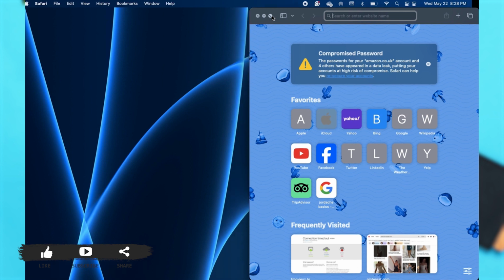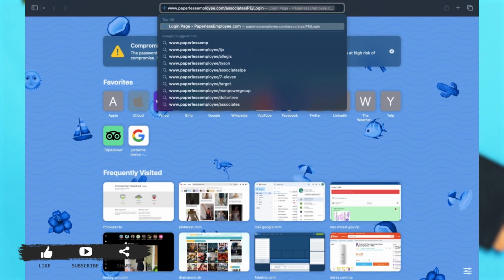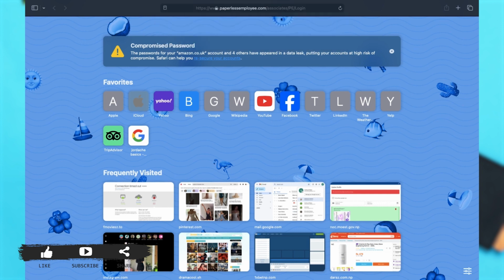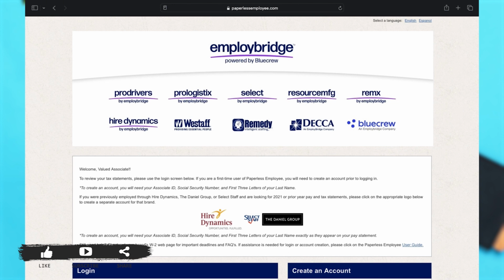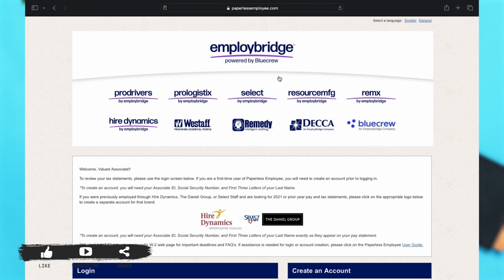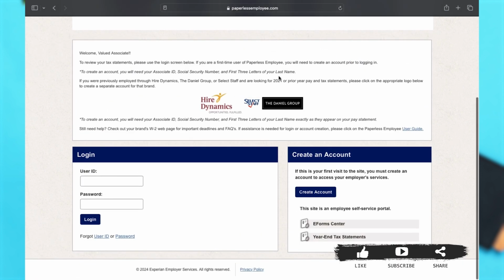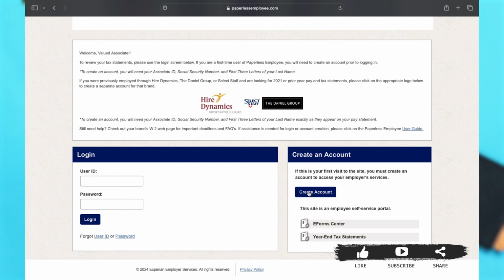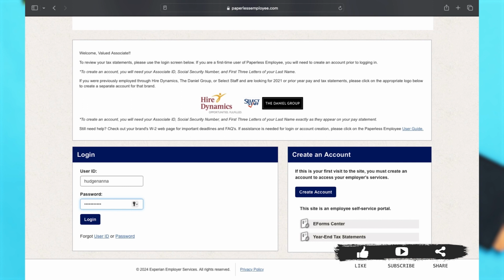Paperless Employee Account Login Guide 2024 | Paperless Employee Portal Sign In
Learn how to log in to your Paperless Employee account with this guide. It provides a secure platform for accessing your pay stubs, tax forms, and other employment documents online. This tutorial will walk you through the login process, ensuring you can easily access and manage your employee information. Follow these steps to log in and start using your Paperless Employee account today.